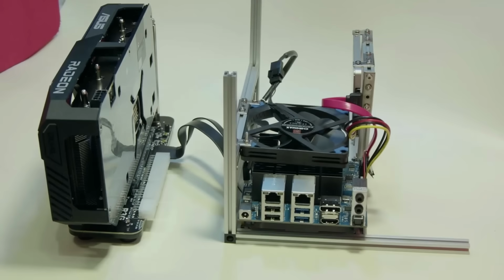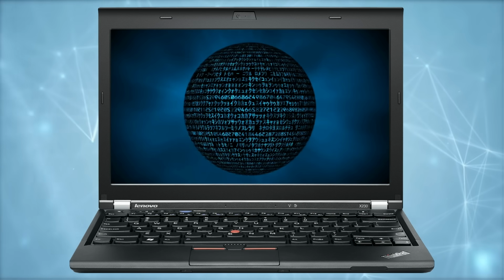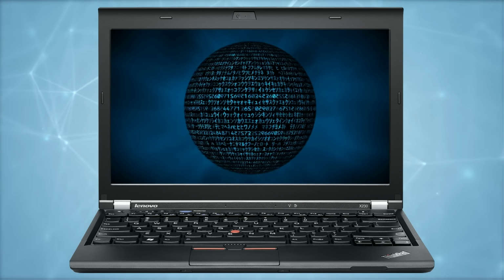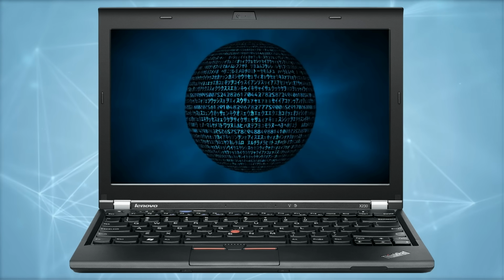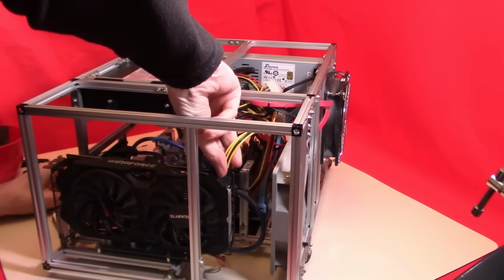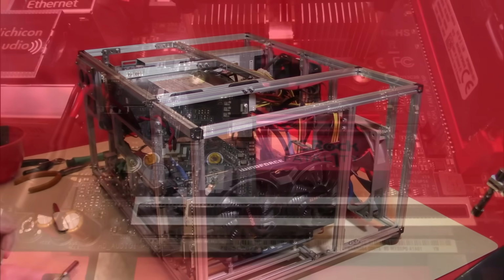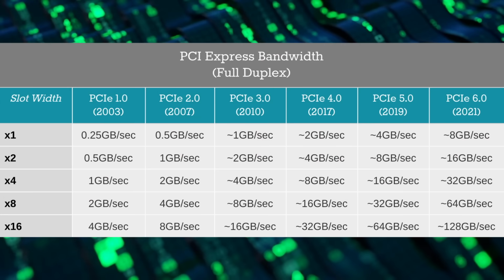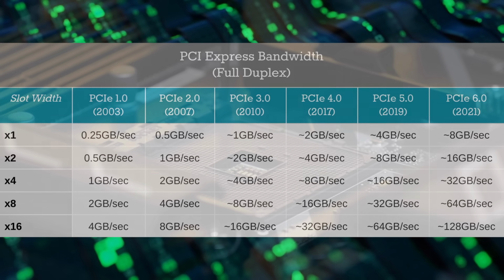Computer Tours - part 5 - Computer Graphics. Hardware info for beginners to modding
This is the fifth in a series of videos giving a basic overview of computers, for those unfamiliar with how they work or their component parts.

This video discusses the different types of graphics processing units (GPUs) used in modern computers. It explains the differences between integrated graphics, which are built into the CPU and use shared system memory, and discrete graphics cards, which have their own dedicated memory and provide higher performance.

         and from YouTube sounds library
         and original GSFSoftware content